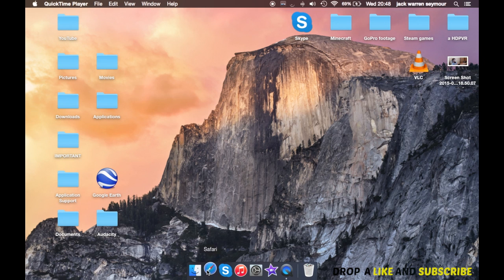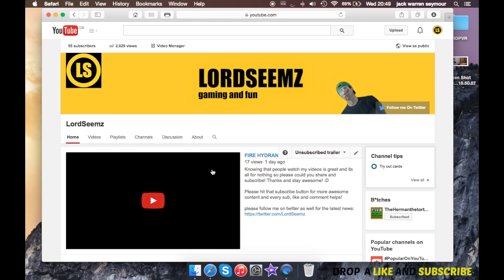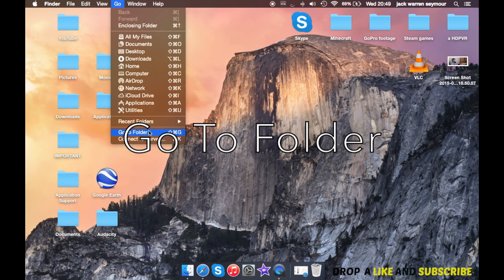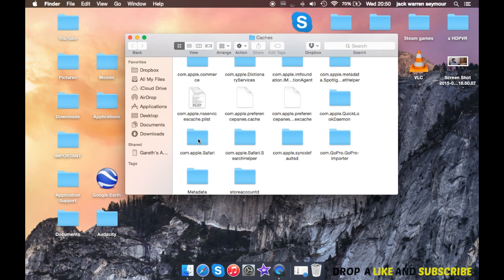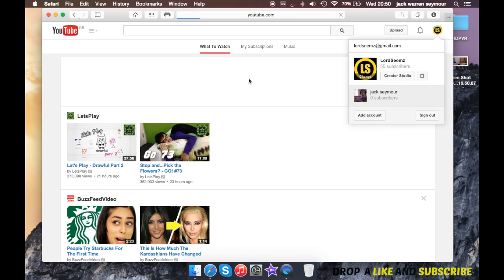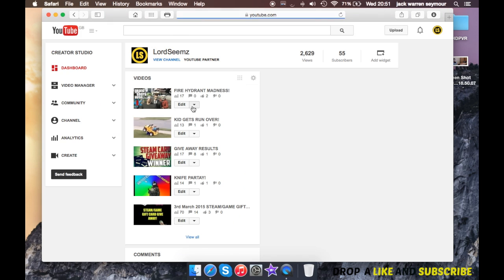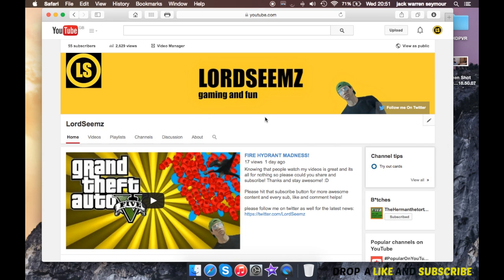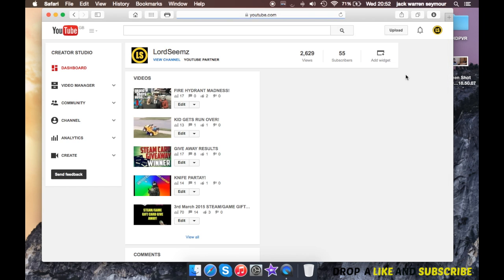Thumbnail: Why doesn't my thumbnail change?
commonly asked questions:

why won't my thumbnail change? why doesn't it change? it says it has changed but it hasn't? is my thumbnail broken?

This video will show you how to change stubborn thumbnails on youtube.

1) Finder/Dashboard
2) Go (Top Tap)
3) Go To Folder
4) Type ~/Library/Caches
5) Select Your Web Browser
6) Drag and Drop into trash
7) Empty Trash (if this doesn't work just restart your computer and try again at emptying the trash)
8) Boom it should work
9) Smiley face

~/Library/Caches

►My channel mainly focuses on GTA 5 content just because of how many funny things/moments you do/have :D Vanoss, speedyw03, jahova and g18sprayandpray are all my idols when it comes to GTA 5 gaming!

~~My Tags~~

Grand theft auto (GTA) explosions planes helicopters parachuting guns ramps stunts jumps motorbikes killing funny moments GTA 5 next gen xbox one titans assassins catching corpses fails heists epic fails heists pc heists new gameplay grand theft auto gta GTA grand theft auto gta Gta GRAND THEFT AUTO military base airport destruction bombs sticky bombs new glitches grand theft auto   splay splat splat!   open world   grand theft auto v   lacey jonas   splay   with friends lordseemz   grand theft auto gameplay   splat   grand theft auto walkthrough   trevor philips let's play grand theft auto   rockstar   sandbox   shooting   missions   stealth   gta guide   gangster   action nyc   grand theft auto series   helicopter   boat   adventure   grand theft auto tips   funny moments gta gta walkthrough   california   rockstar games   gen funny moments   pc funny moments   award-winning work action-adventure game   video game series funny momments GTA 5 gat v V Gta 5 next generation PC mods new pc mods cool pc mods new races modded servers races new releases updates vlogs gta gta gta gta gta gta gta gta gta gta gta gta gta gta gta gta gta